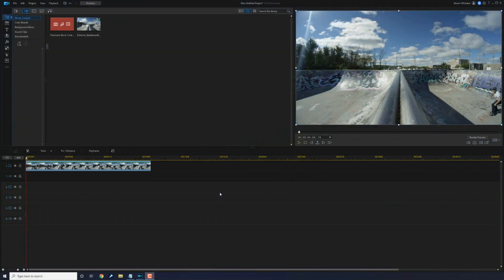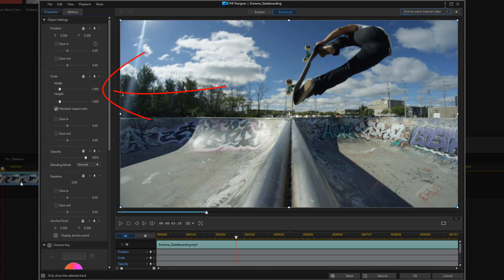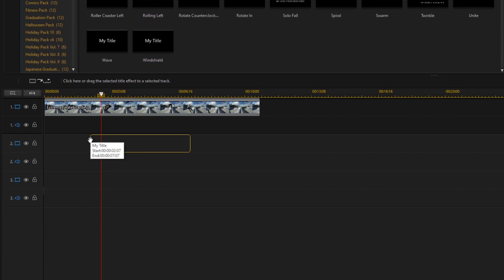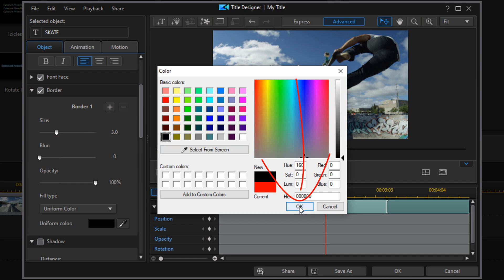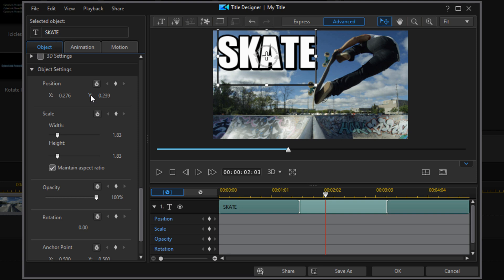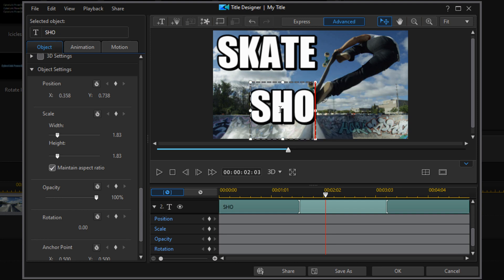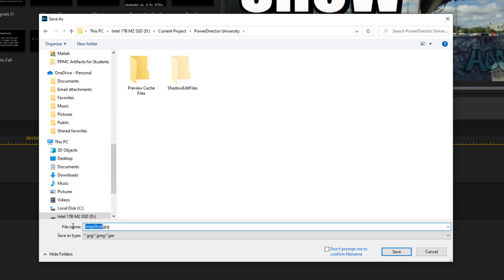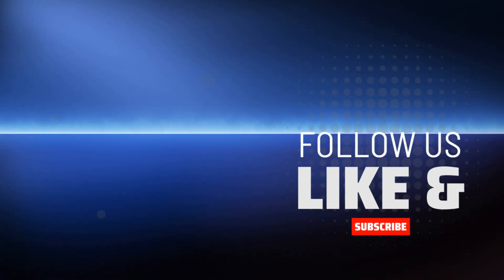How To Make A YouTube Thumbnail | PowerDirector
If you want to learn how to make thumbnails for youtube videos using PowerDirector 20 & PowerDirector 365, click here!

How to add thumbnail to youtube video 2022 using PowerDirector 20. This PowerDirector 20 / 365 thumbnail tutorial teaches you how to make a YouTube thumbnail to help your video get the click. You’ll learn how to create text with the title designer and use the snapshot feature to create a jpg image for your thumbnail. This is a great video to learn how to make better videos.

0:00 Video Thumbnail
0:14 Freeze Frame
1:15 Text
3:45 Snapshot
4:18 Upload Thumbnail
4:44 Zach King Effect

Grow Your YouTube Channel
Branding & Design for Your YouTube Channel
PowerDirector University On the Web
Title: Future Focus Version B
Composer: Joshua Mosley
Album: MusicBOX Collection 2
Publisher: Digital Juice Music, INC.